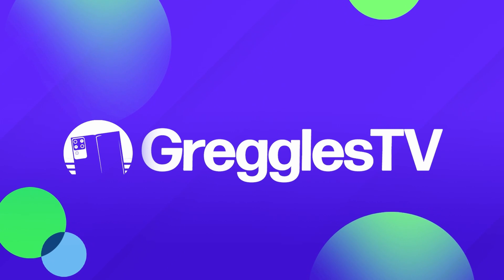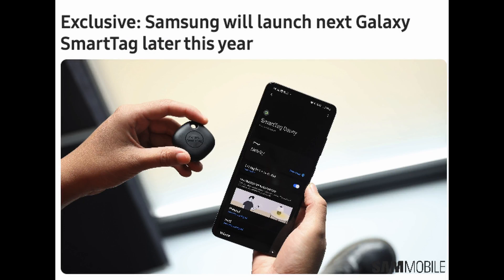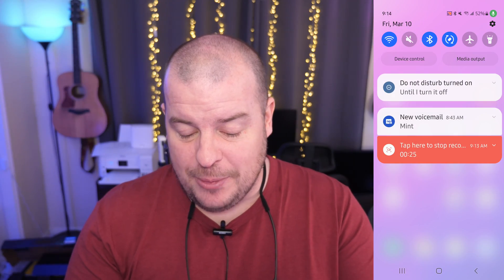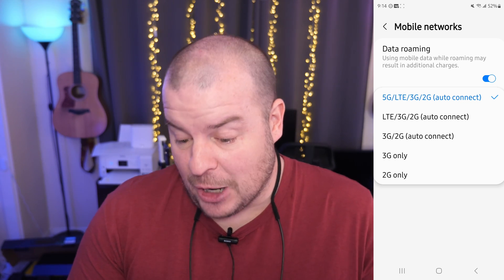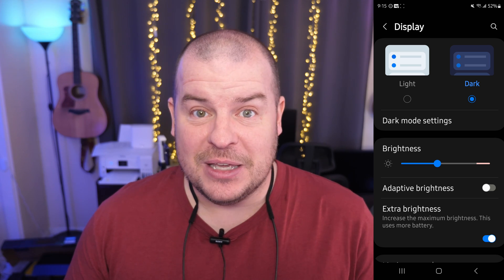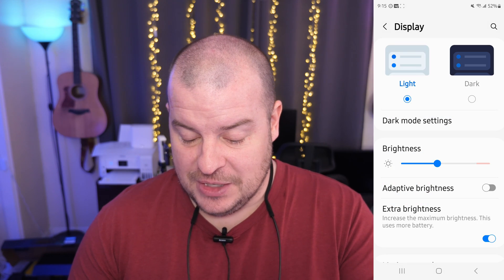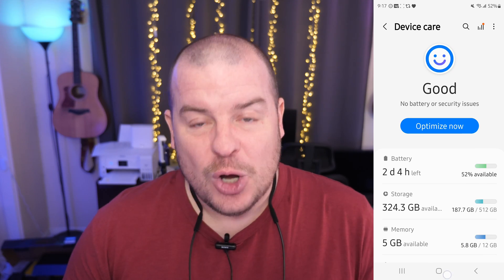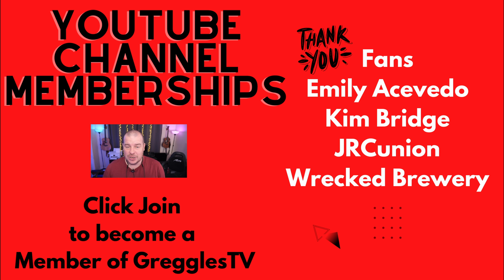Samsung Galaxy S23 Battery Saving Tips and Tricks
Bookmarks
00:00 Intro
00:19 Samsung Galaxy SmartTag 2
01:35 Samsung Galaxy S23 Battery Saving Tips and Tricks
05:27 Question of the Day